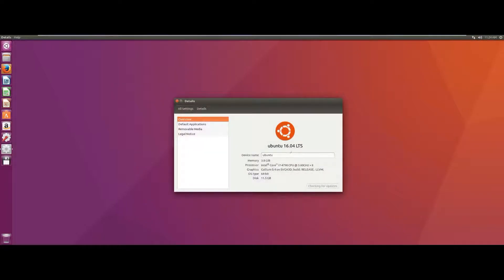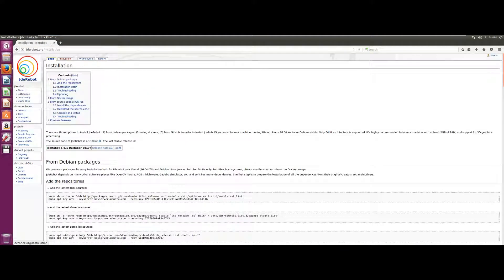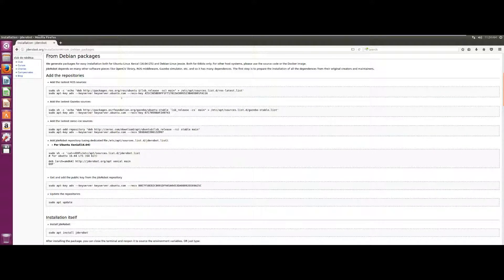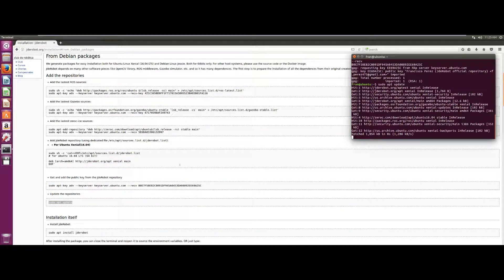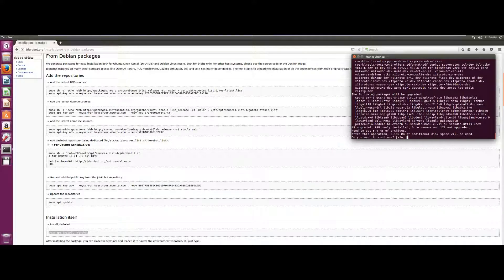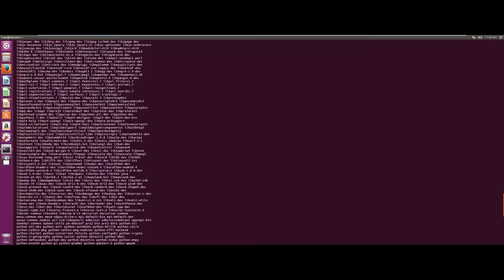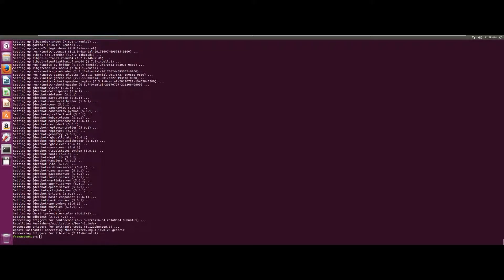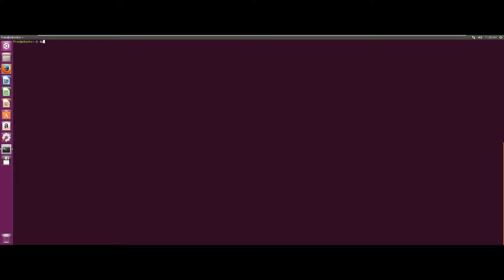[Tutorial] How to install JdeRobot from debian packages.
In this little tutorial, we show you how to proper install JdeRobot in your system.

Please note that we only support natively Ubuntu 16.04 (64 bit) so if you want to install the project in another platform/OS you may use our docker images, or try to install it from source by yourself.